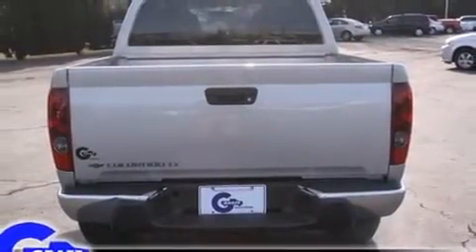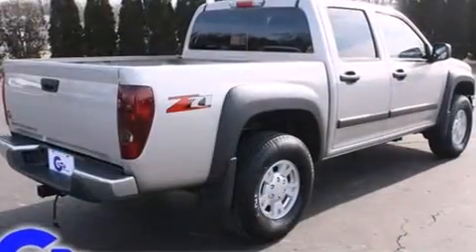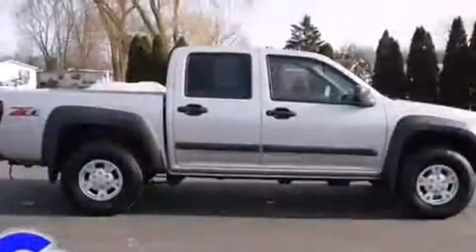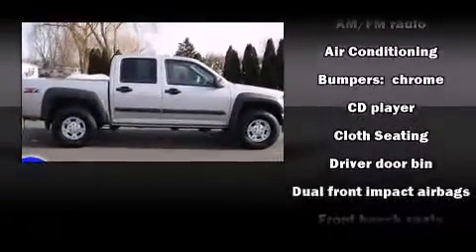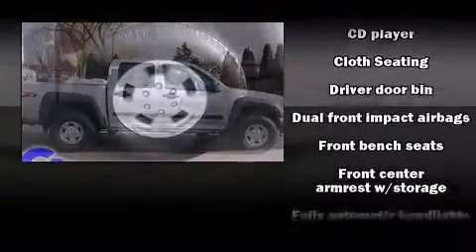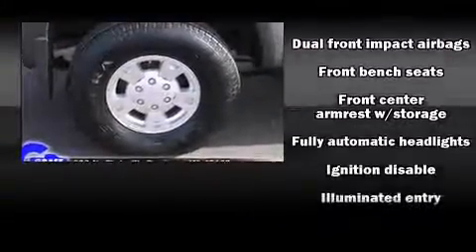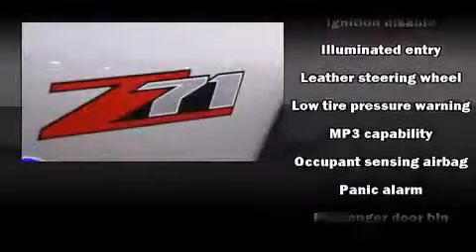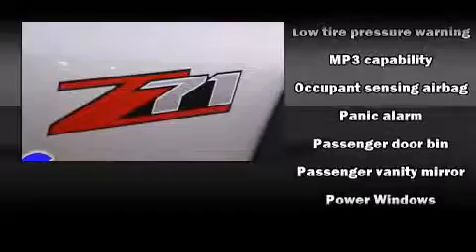2007 Chevrolet Colorado near Milford, Michigan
Check out this 2007 Chevrolet Colorado has the sought after LT Z-71 trim! This 2007 Colorado is located near Milford, Michigan.   This vehicle has around 34K, and comes with a five day/150 exchange policy.  This 2007 Colorado is a one owner Truck Crew Cab as reported by an AutoCheck Report.  A few of the hot options are: abs brakes, am/fm radio, air conditioning, speed control, trailer hitch receiver, power windows and cd player.  This show room ready 2007 Colorado is a great find!  The silver birch metallic paint is in fantastic condition and the black interior appears to be smoke free.  Come on down and take this Truck Crew Cab for a test drive, the engine sounds great and you'll love the silky smooth transmission.
    Hank Graff Chevrolet Davison
    Address:
    800 N. State St.